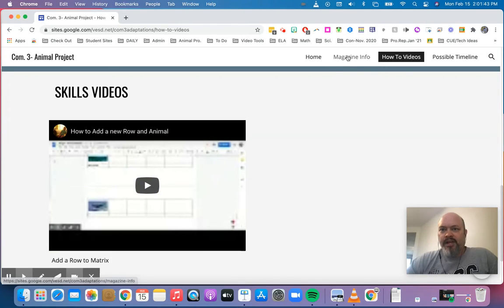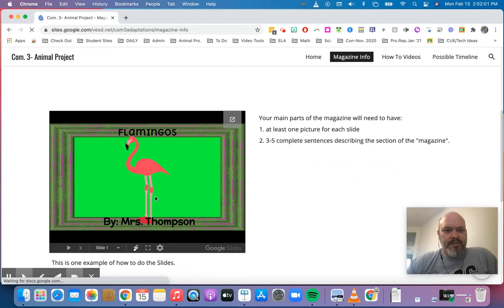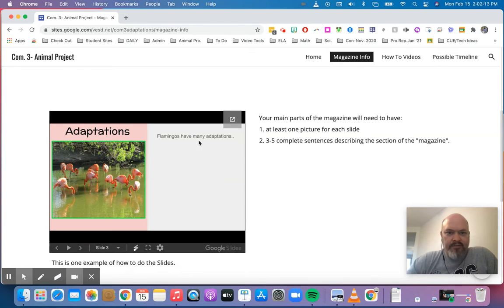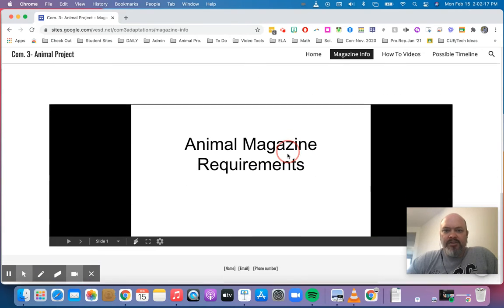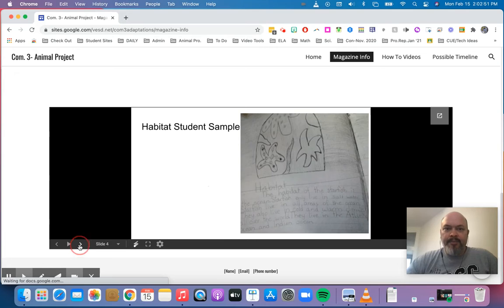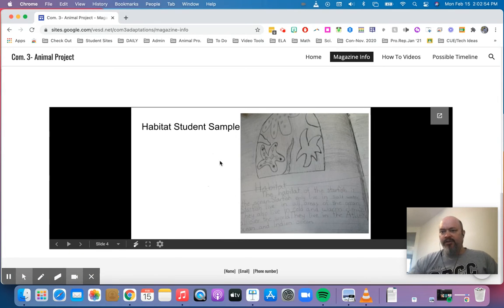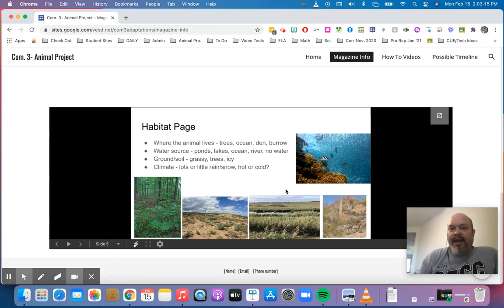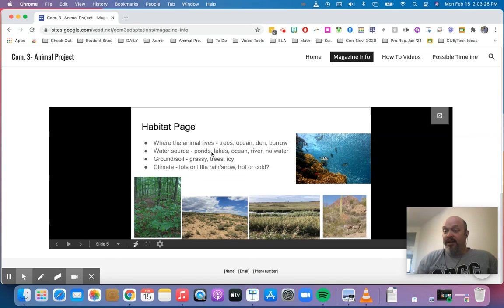Com. 3 Website Overview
This video goes over the Community 3 website for our Animal Project